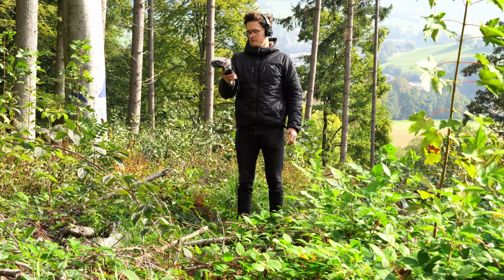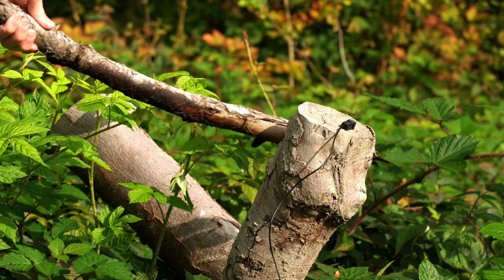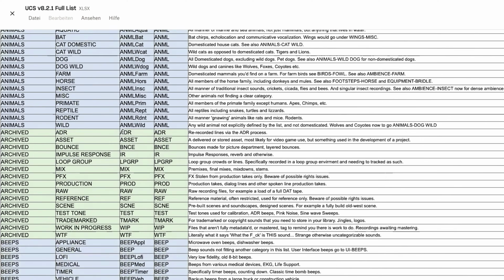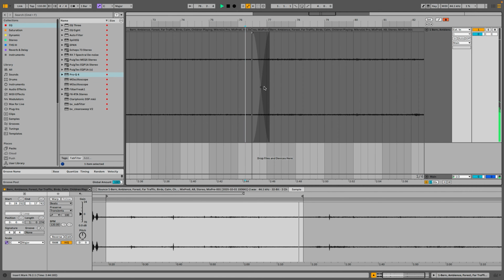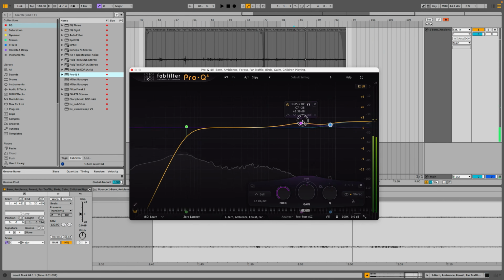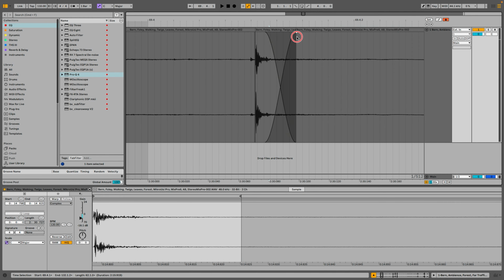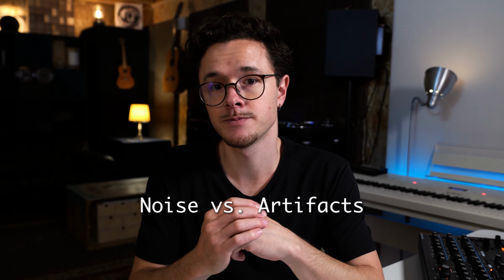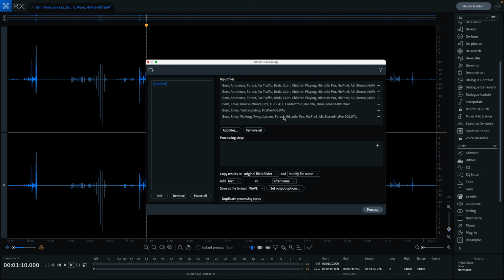10 Steps For Editing Your Field Recordings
I'm making a course on how to turn the sounds around you into music — from field recording to finished track. Join the waitlist for early access when the first seats open:

In this video I talk about 10 steps for editing your field recordings. I am using Ableton Live 12, iZotope RX as well as some FabFilter Plugins for the edit. The editing also includes the whole library structuring, labeling of the recordings, cutting, equalizing, de-noising and normalising as well as some further steps.

Zoom H5 Recorder
Zoom H1e Recorder
SD Card
Sennheiser HD 25 Headphones
MixPre-6 Recorder
Camera Sony Alpha 6600

TIMESTAMPS:
0:00 INTRO
0:13 IMPORT & FORMAT
0:35 FOLDER STRUCTURE
1:00 NAMING
2:04 CUT & FADE
2:58 EQUALIZER
3:40 DYNAMICS
4:07 STEREO BALANCE
4:31 DE-NOISING
5:26 NORMALIZING
6:38 SAMPLE & LAYER